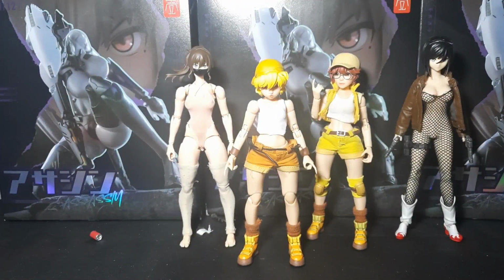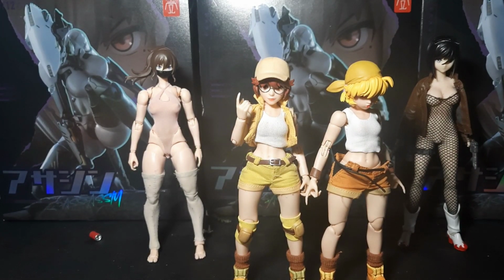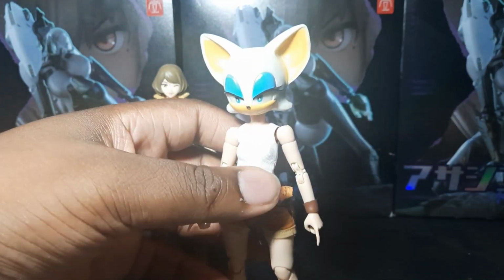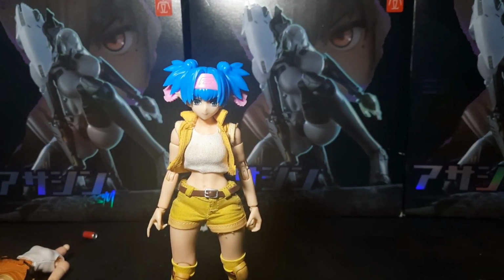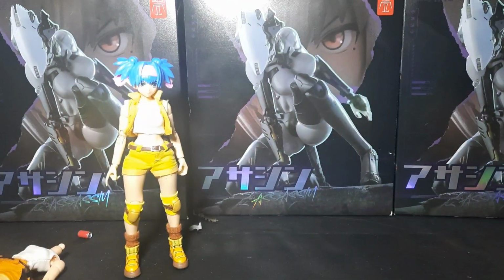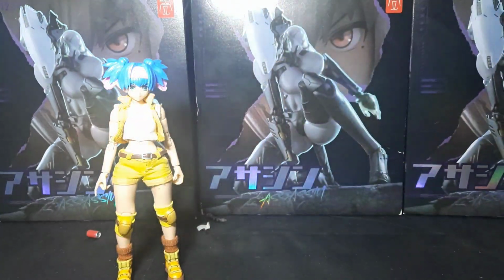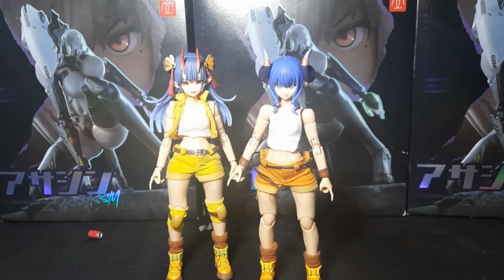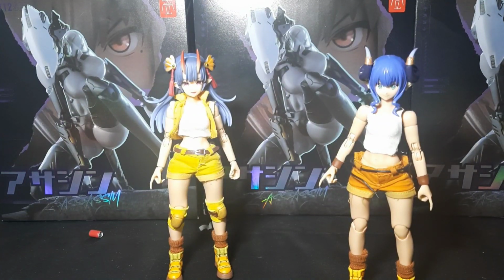(Kit-Bash With Waifus) Metal Slug wave 2 Eri & Fio